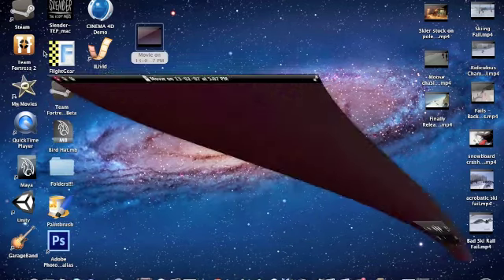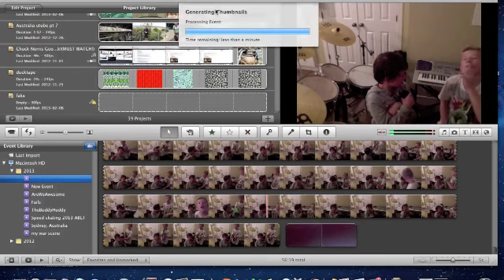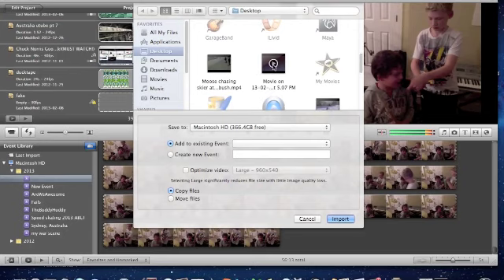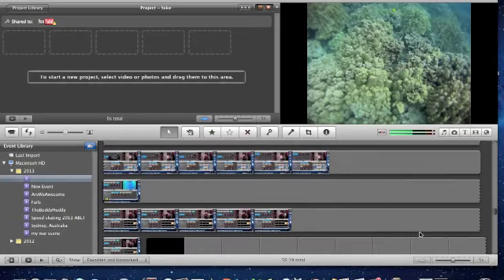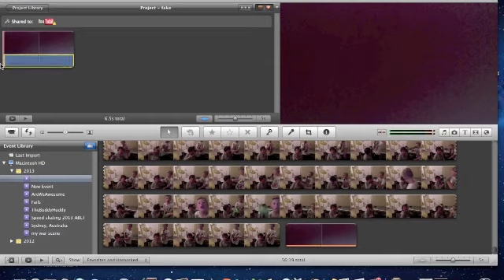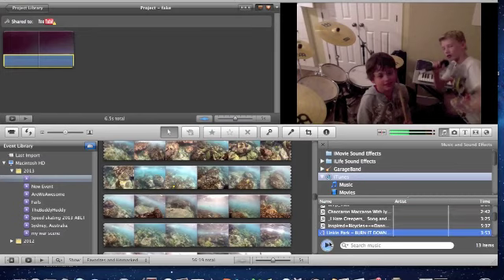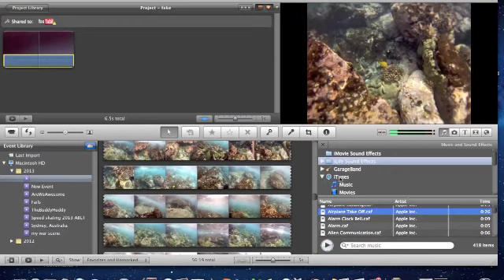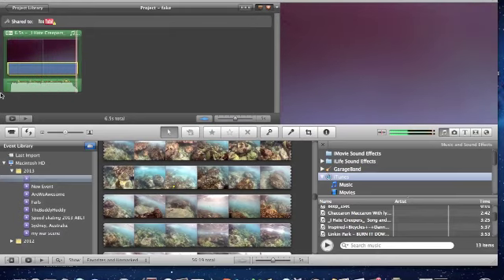iMovie: How to add music and remove background noises!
Fail compilation channel: failtothegail